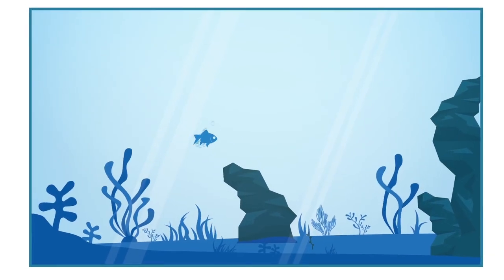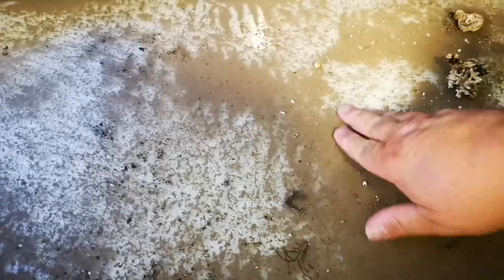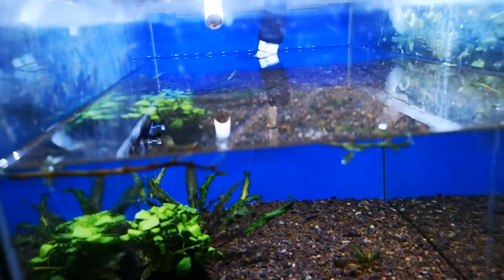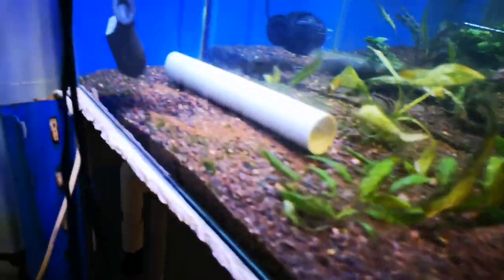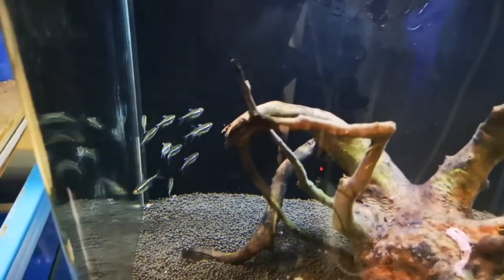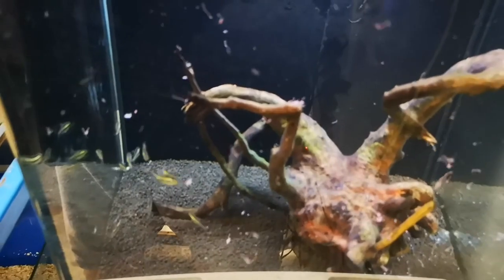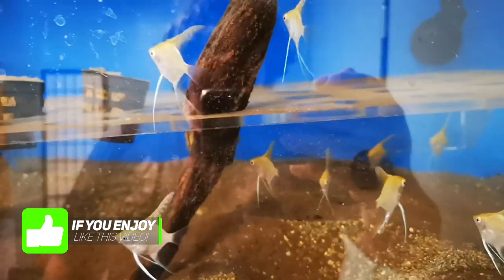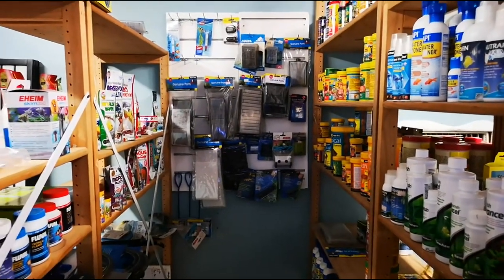Fish Room Plans and Update!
Today we have an update of our fish room plans.